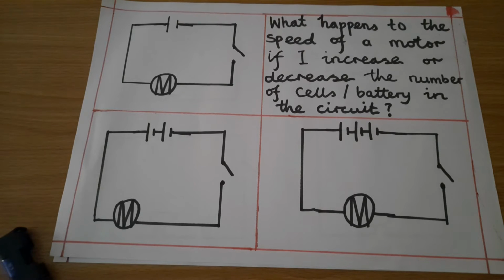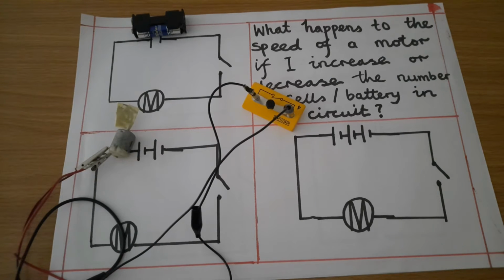#5. Watch the effect of the number of cells on the speed on motor.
In this clip, you will see how the number of cells in a circuit affects the speed of a motor.